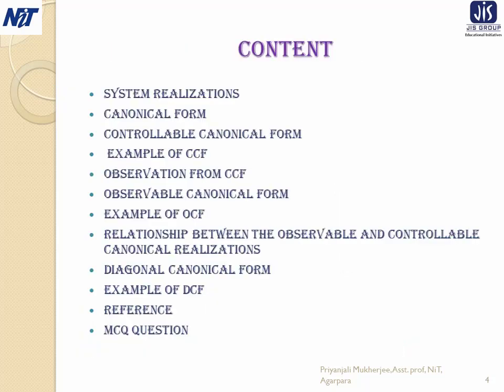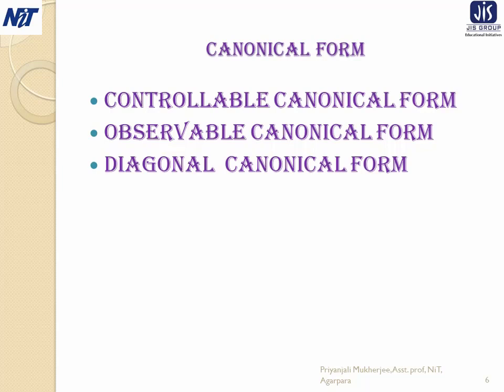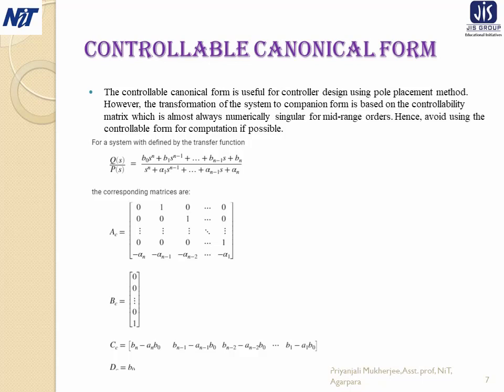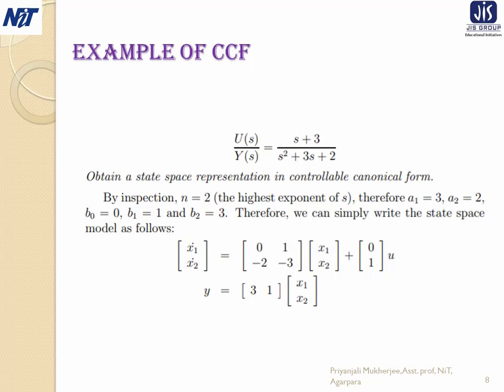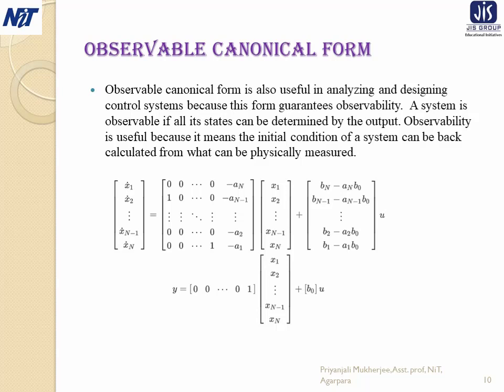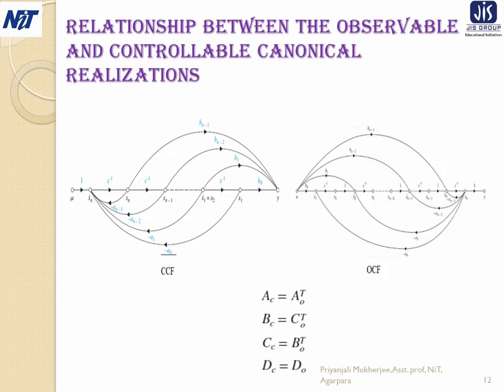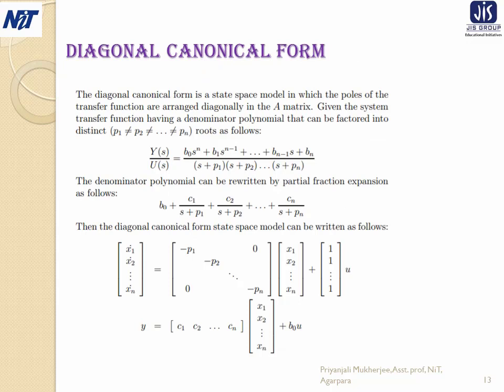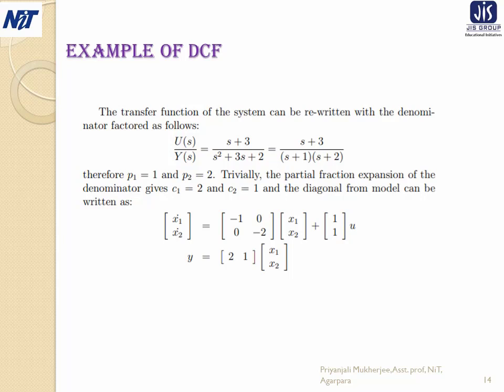Lecture 7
SYSTEM REALIZATION: CANONICAL FORMS OF SV EQUATIONS.